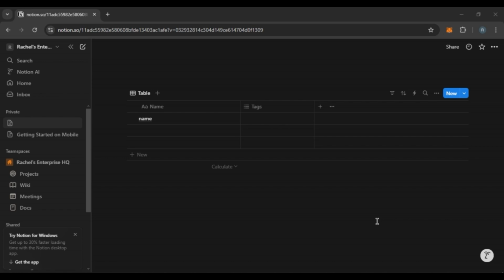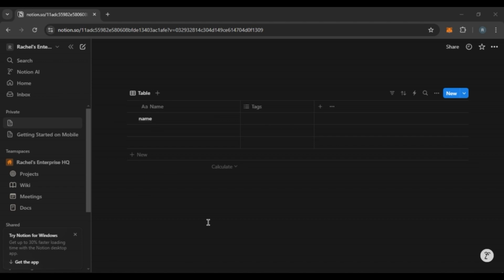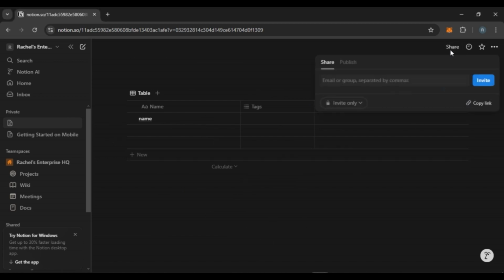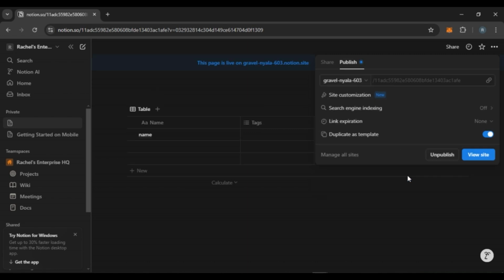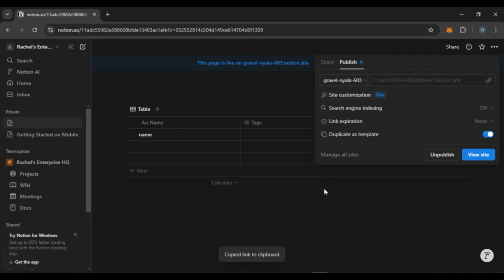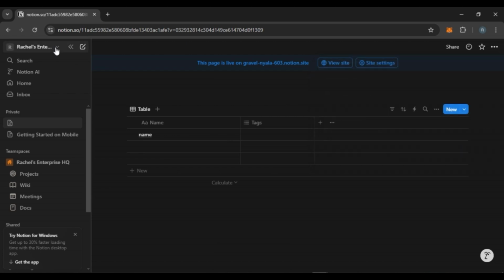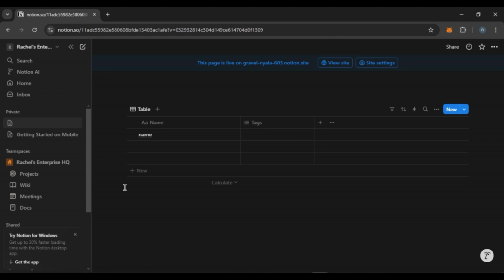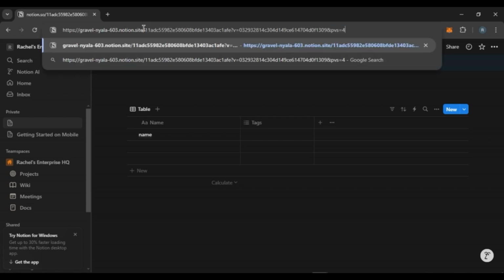How To Copy Notion Page To Another Workspace 2024 | Transfer Notion Pages Between Workspaces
In this video, we will guide you on how to copy a Notion page to another workspace. Whether you’re moving content to a different project or collaborating across workspaces, this tutorial will show you how to seamlessly transfer pages between workspaces in Notion. Follow along to manage your projects more efficiently and keep everything organized.